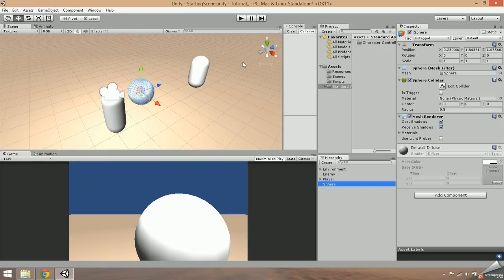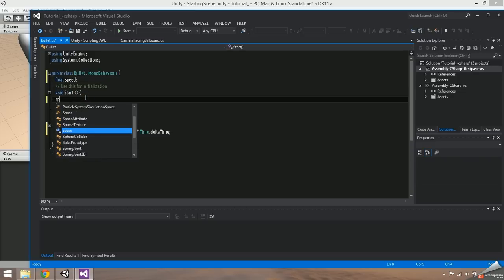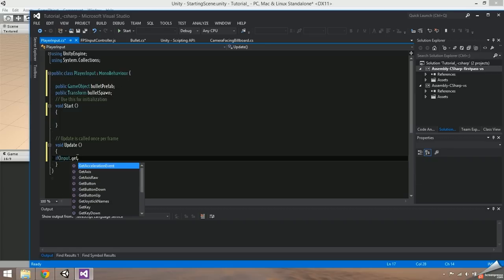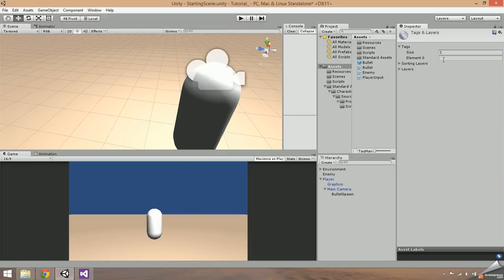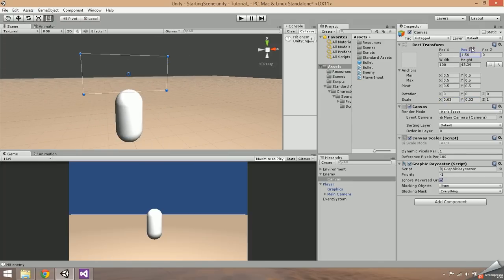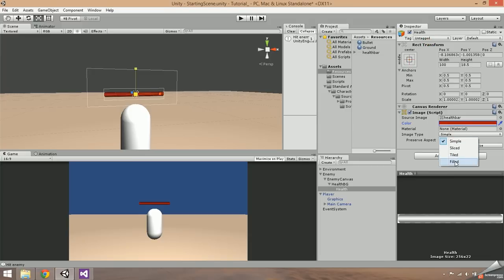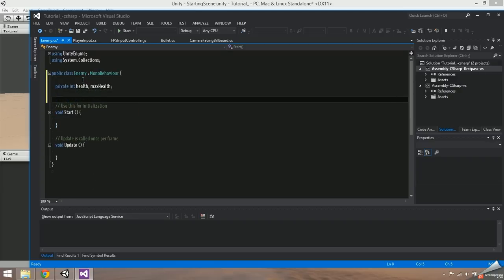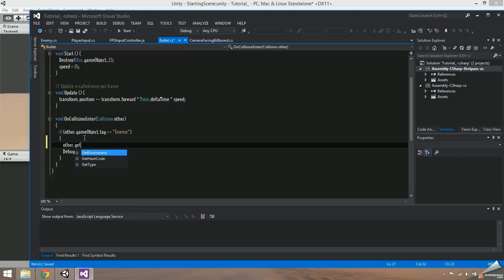Unity 4.6 UI Tutorial - World Space Health Bars (+Projectiles)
This video covers how to implement basic projectiles and create floating health bars using Unity's uGUI system (Unity 4.6 and up).

Like my tutorials?